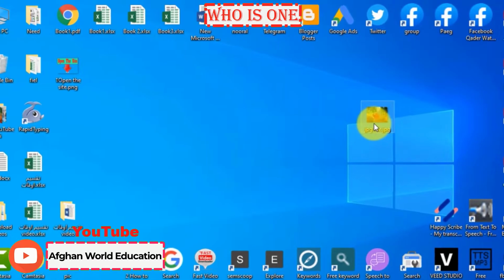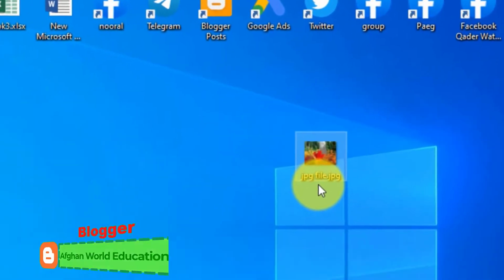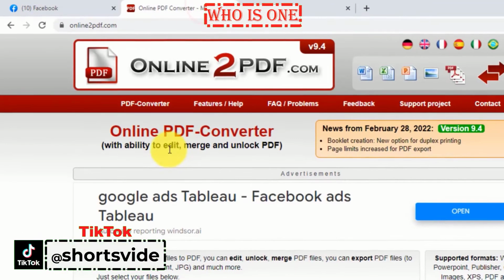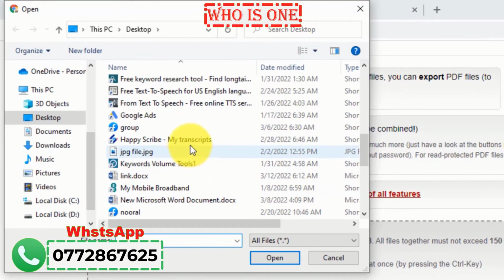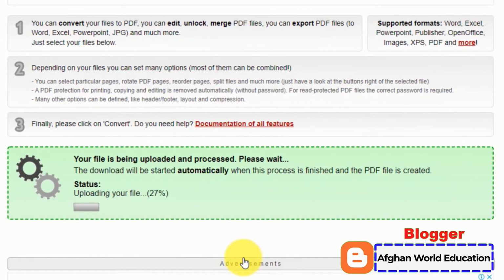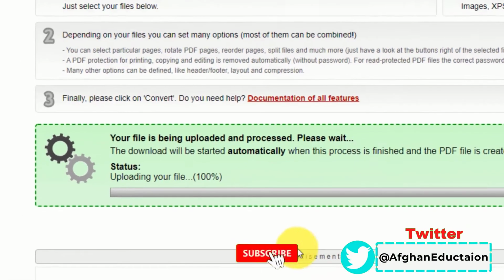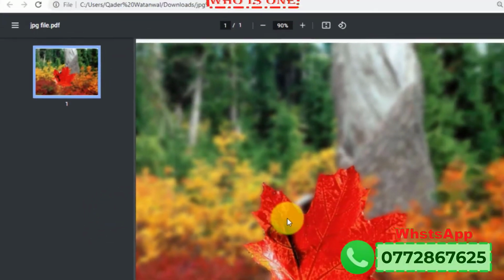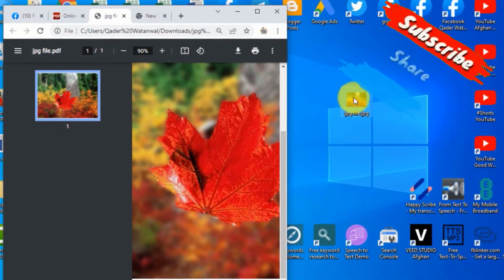image to pdf converter pc-image to pdf converter in laptop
💌Hi everyone. today I want to show you in this Video (How to image to pdf converter pc-image to pdf converter in laptop) step by step Learning
Let's say you have an image. and you want to image to pdf converter online free.
So to convert the image to pdf converter first Open the site.
This is the site which will help us convert an image to pdf converter online free.
So click Select File and then select the
image which you want and click Open. and here selects the pdf format. And here click Convert.
And here a few second wait image to pdf converter online free
As you can see automatic download the file will be downloaded to your computer
Now if you open it and here you can see we have get the pdf file.
This is How to image to pdf converter online free. It's a very easy way.
Thank you very much. Bye.

⌚ Timestamps
00:00 Introduction image to pdf converter pc-image to pdf converter in laptop
00:21 image to pdf converter
00:50 image to pdf converter 50 kb